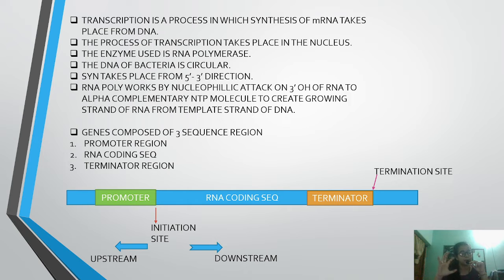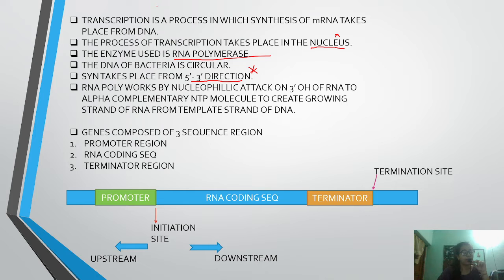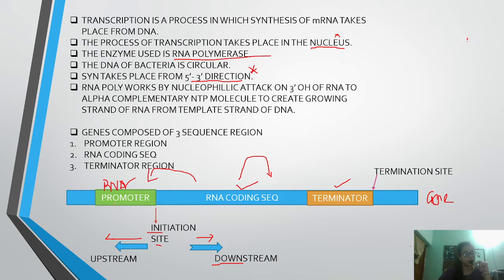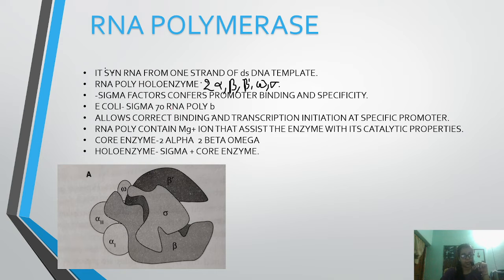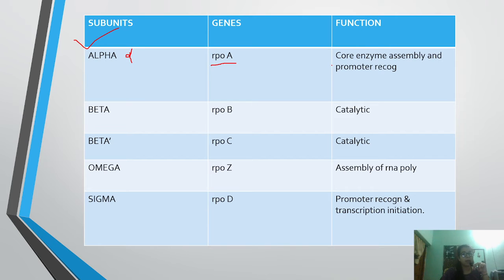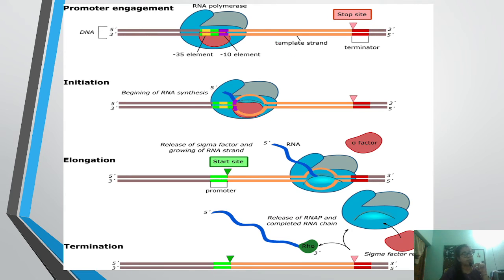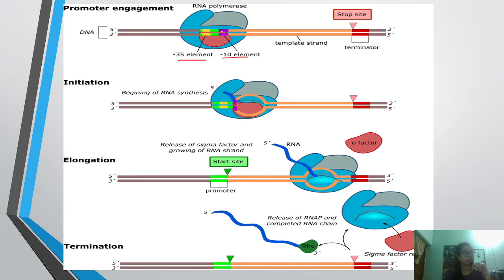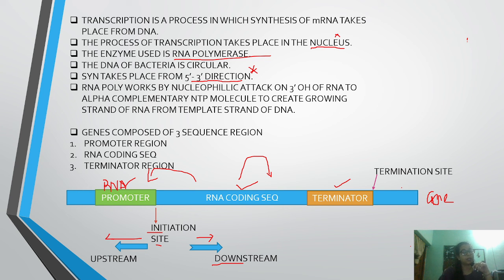TRANSCRIPTION IN PROKARYOTES